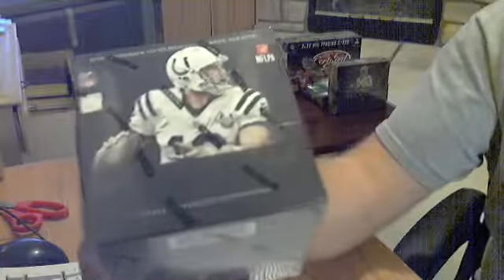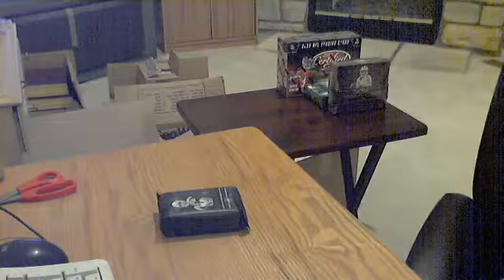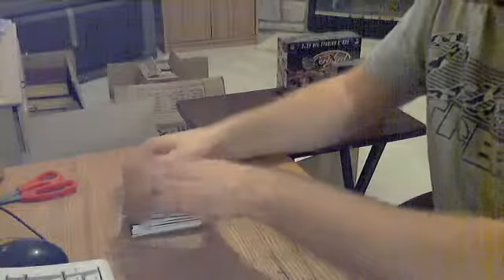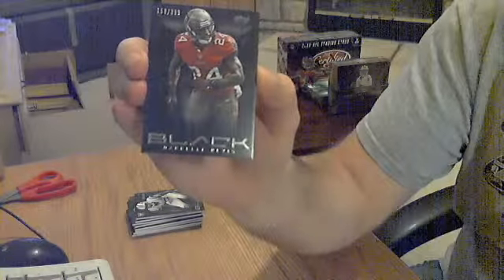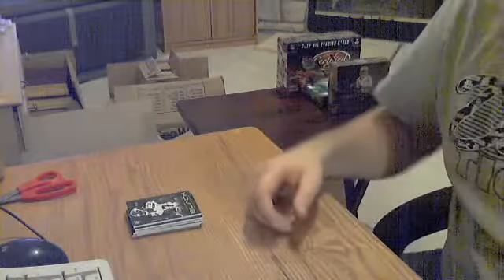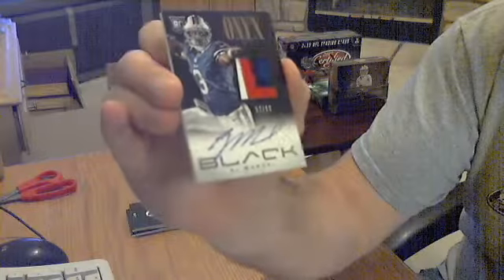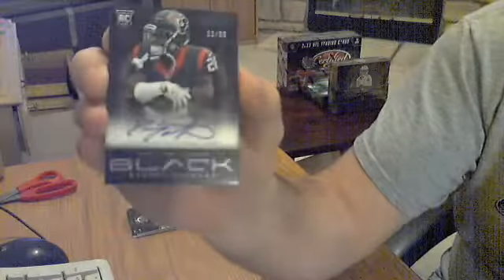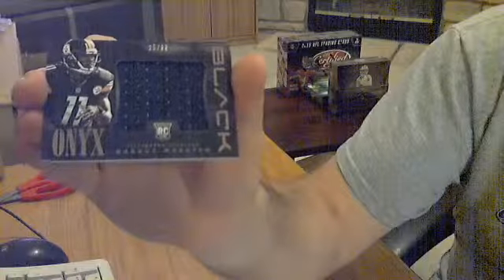2013 Panini Black Football Hobby Box Break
From our October 2015 Monthly Football Group Break.